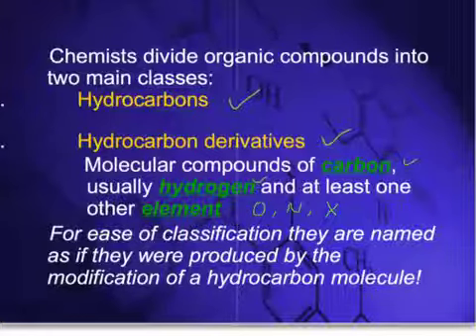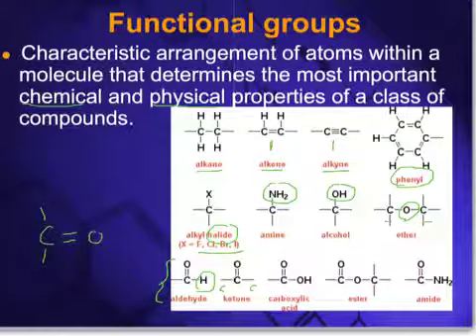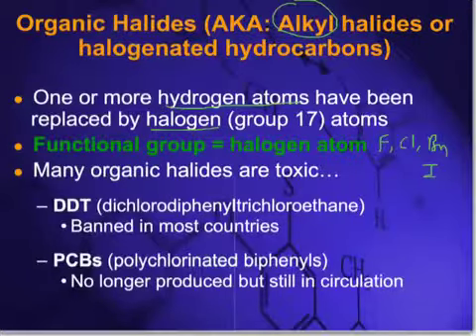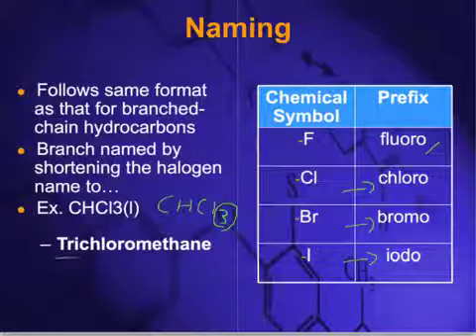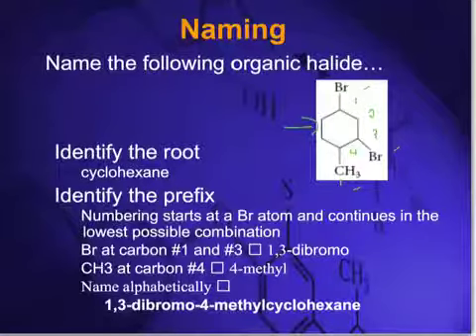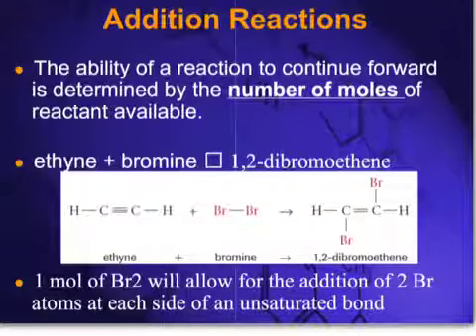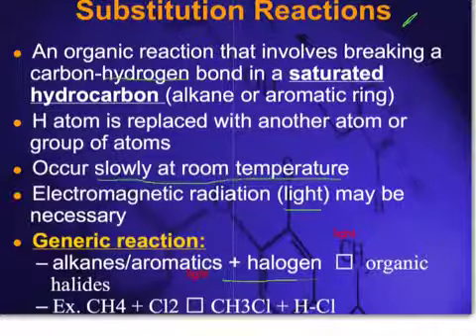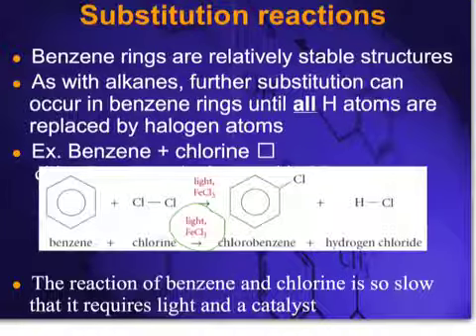OR P7 - Organic halides | Properties, naming, and reactions for addition and substitution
Video lesson for Chemistry 30 Organic Chemistry in reactions of organic molecules with fluorine, chlorine, iodine, and bromine. We'll talk about the property of these molecules, naming, drawing, and the types of reactions they take part in.

Great video to learn, review, and prepare for tests!